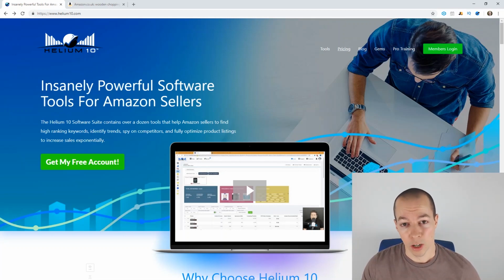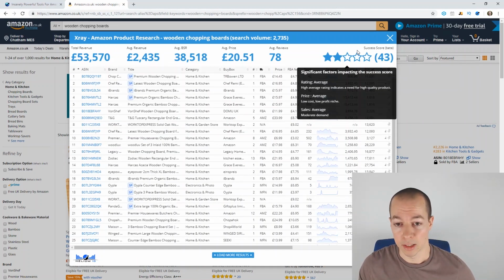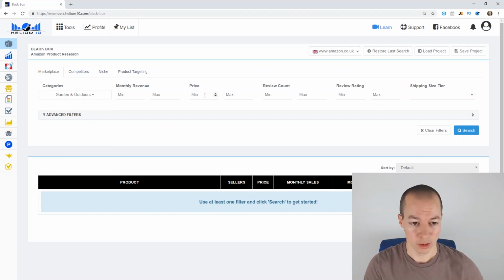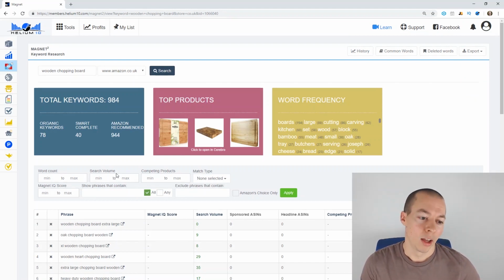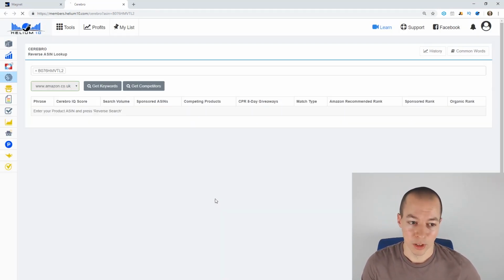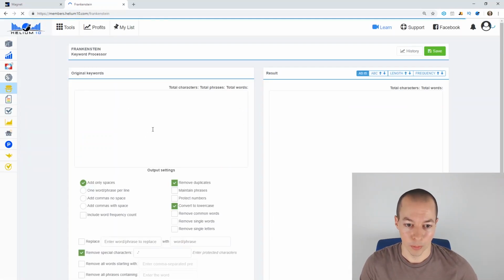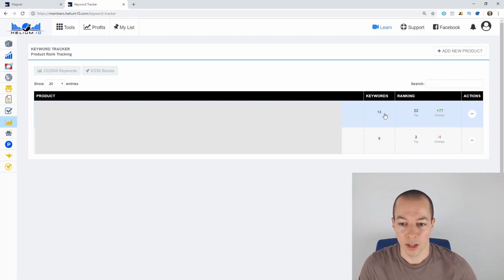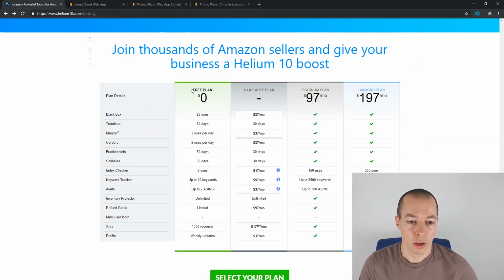Helium 10 REVIEW & Tutorial - Helium 10 vs Jungle Scout - Amazon FBA UK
In this Helium 10 review I briefly discuss each of my favourite FBA tools and also compare the Xray Chrome extension to Jungle Scout equivalent.

I have been approached by a number of other companies over the last 9 months who have offered payments in exchange for product reviews, I have turned all of these down as I felt the software wasn't good enough to recommend.

Helium 10 is not perfect but it does offer a wide range of Amazon FBA tools that can be hugely beneficial if used correctly.

The Helium 10 keyword research tools are Magnet 2 and Cerebro. Magnet is a keyword research tool and will generate a list of keywords directly from real Amazon UK data. Cerebro is a reverse ASIN tool and will provide a list of suggested keywords based on the product ASIN (or ASINs) it is analysing (also from genuine Amazon UK data).

In this Helium 10 tutorial I only scratch the surface of the individual tools, I plan to publish more in depth Helium 10 tutorial videos focused on the tools I believe are the most useful.

The Helium 10 product research tool is named Blackbox, this works in a similar way to many other popular product research tools. It allows you to select a marketplace, choose 1 or more categories and then apply a number of filters before returning a list of Amazon products that match that criteria.

Frankenstein is a very useful keyword process, it allows you to quickly process keywords and phrases to form a list that you can use in your product listing - it is great for backend keywords.

Scribbles is a product listing optimiser and it helps ensure that you use all of the keywords and phrases you have found using Cerebro and Magnet in your listings title, bullet points and description.

Keyword Tracker is the tool that initially drew me to Helium 10. It is essential to track your keyword ranks when launching a product so that you can monitor how successfully the launch is going. This tool will check the rank of each keyword once a day and then show whether you rank as improved or not. !

✅ NOW LIVE - Learn FBA With The FBA Elite Amazon Training COURSE

🔥 HELIUM 10 - Save 10% Every Month FBAELITE10 or 50% First Month FBAELITE50

💬 FBA ELITE FORUMS - Chat with me & 3500+ other Amazon sellers